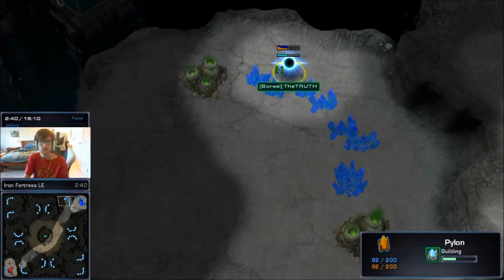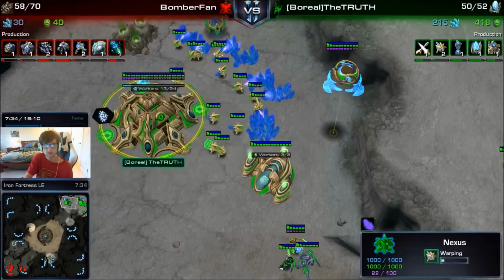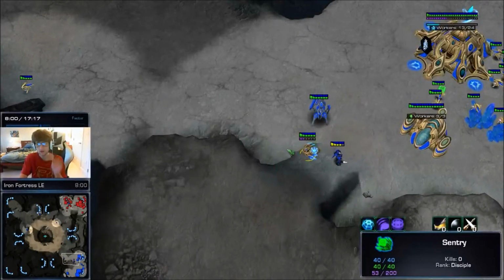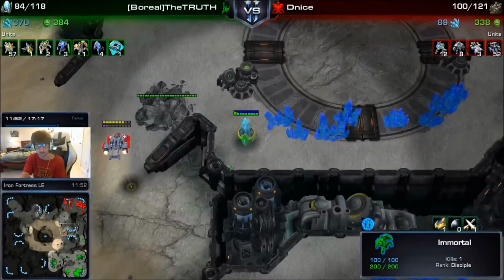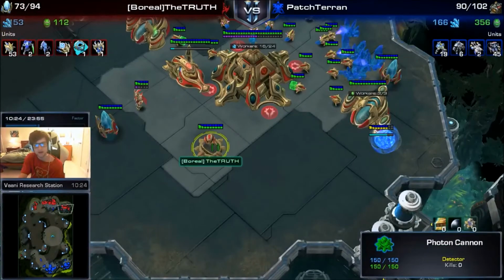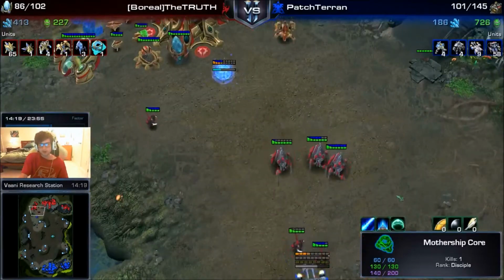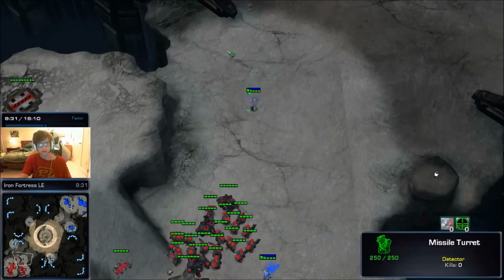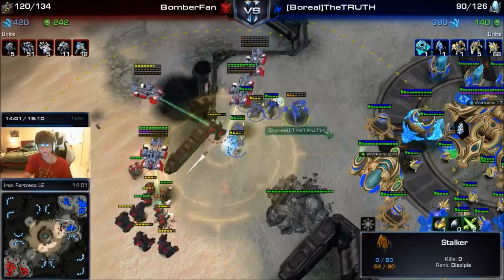Build Order #2: Protoss vs.Terran. DT Macro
The Build Order!

9. pylon
13. Gateway (scout with worker)
14. Gas
16. Pylon (place at nat, unless vaani)
18. Cyber
21. zealot (cancel if no building block at nat)
21. nexus (assuming zealot was canceled)
21. sentry (chrono this or MSC)
23. pylon (DT pylon, unless vaani)
23. Gas
25. MSC (chrono this or sentry)
33. TC (you want this started at 5:30, so you can have access to DT warp ins by 8 min)

= how to play vs early medivac drops!

from this point, you want a zealot/stalker/warp gate, when you can afford it. a TC around 5:30 or 33 supply. 3rd gas between TC and forge. Forge when you can afford it.  Dark Shrine.  2nd Gateway. 8 Min nexus. warp in 2 DT. 4th gas/ templar archives. Robo. add 4 gates.

side notes:
you want your 5th gas quicker than normal, the faster you make it, the more HT you can get. (warping in DT to defend is a priority over warping in HT for storm)

So apparently it takes almost an hour to talk about this build order.  I do feel like it was necessary though, so if you think you would be interested in a very soild and unique dark templar build for pvt, I would suggest sitting through the entire video!

I was unable to show a replay of playing vs gas first into fast medivac drop unfortunately. but i will say once again, scouting for it with a hallucination, and then making 1 cannon per mineral line + counter attacking with 1 or 2 dt should lead to an easy win. (using 1 dt for defense is not bad).

lastly, the map that is build is best for, vaani research station, is also the worst map for actually getting harassment done off of the initial 8:15 2 dt warp in.  so, keep this in mind when you are considering how aggressive you want to get with your dark templar.

build order difficulty: 7/10
build order strength: 9/10
recommenced maps: (in order of best to worst)

vaani research station
cactus valley ( a couple extra attack paths that you will need to account for)
iron fortress (i use it on this map because it is so hard to take a 3rd otherwise)

I do offer coaching, if you are interested please visit my twitch page for more details.